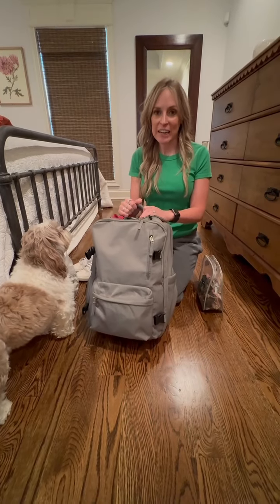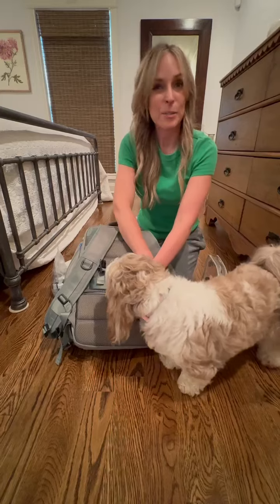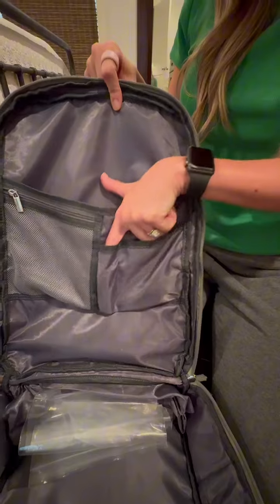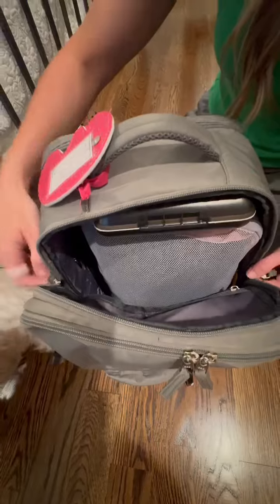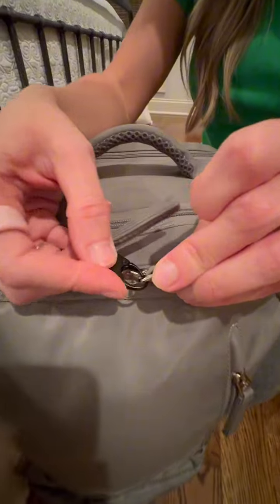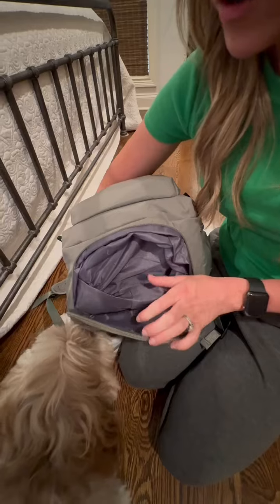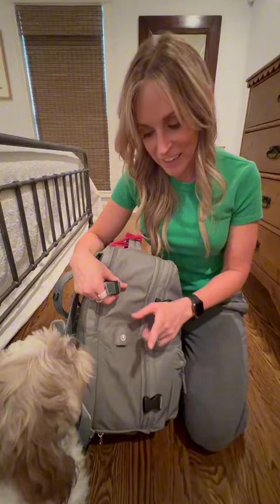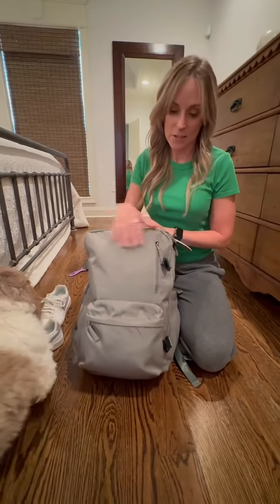LOOK at How Much Fits in This Travel Backpack!